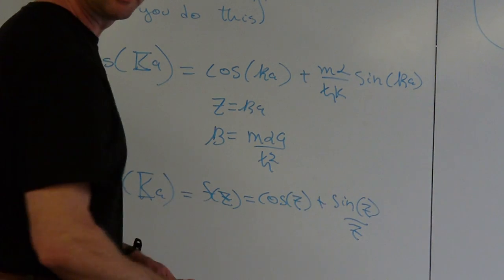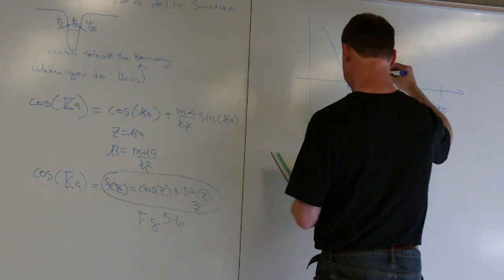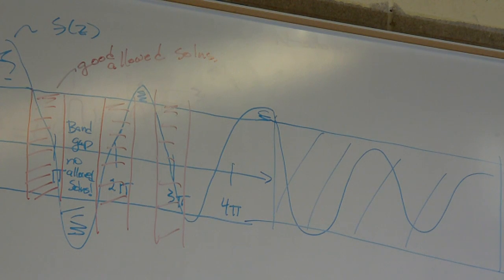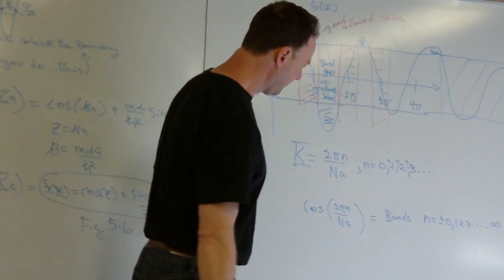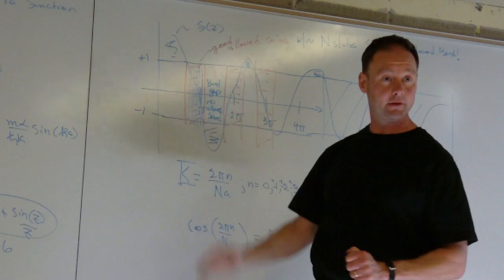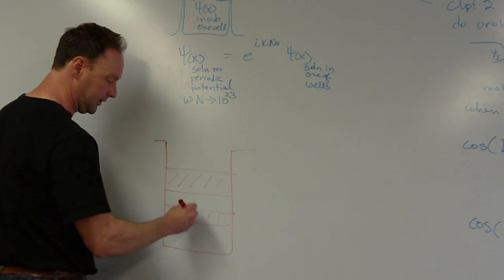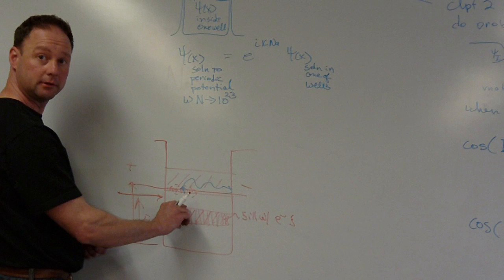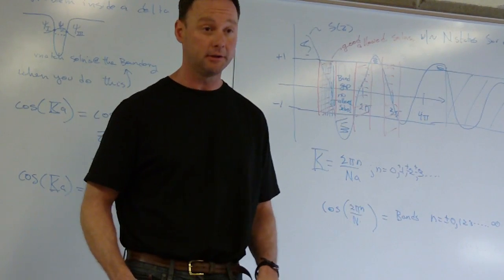Quantum Physics 2 Lecture 5 Part 3